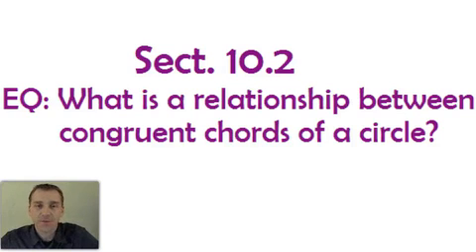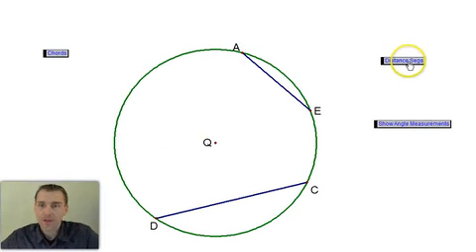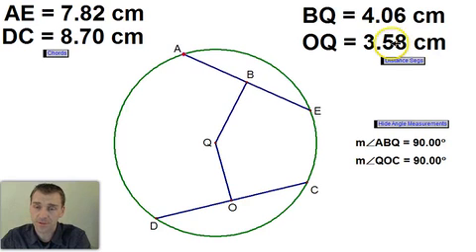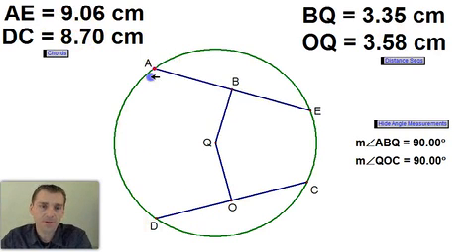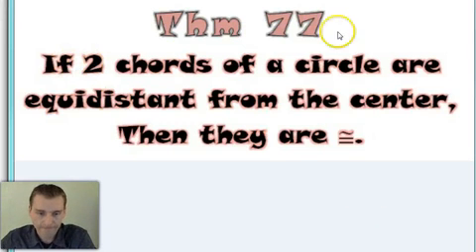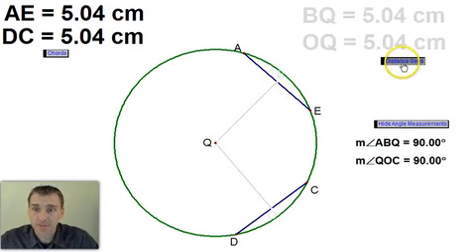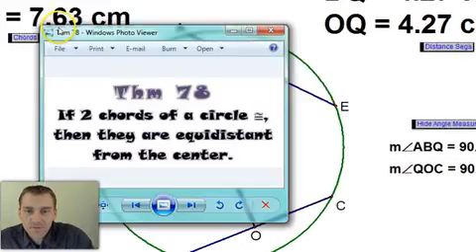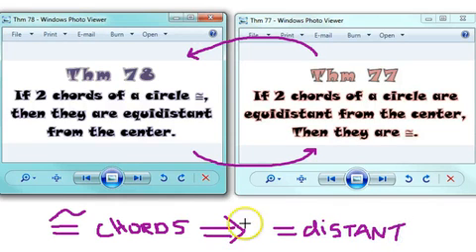10.2 Congruent Chords